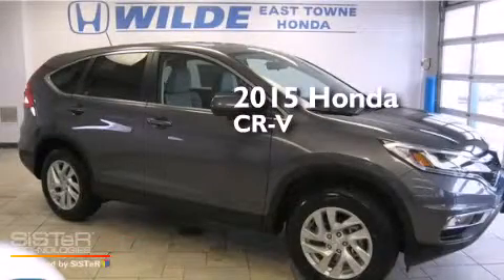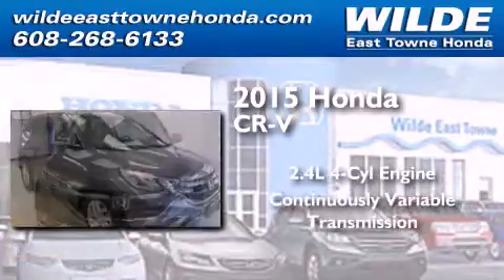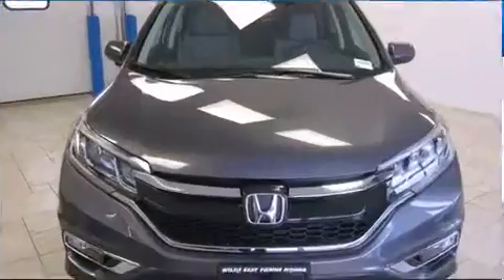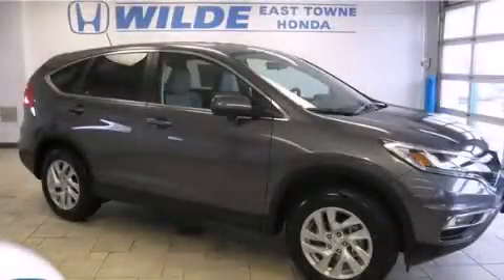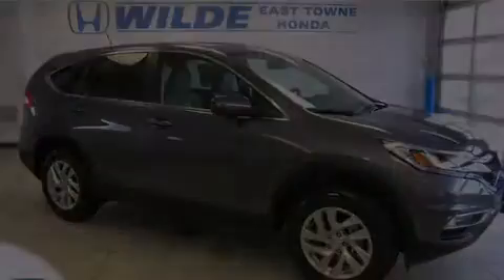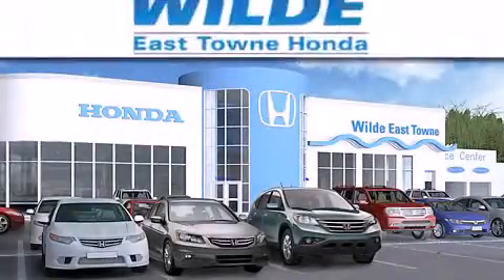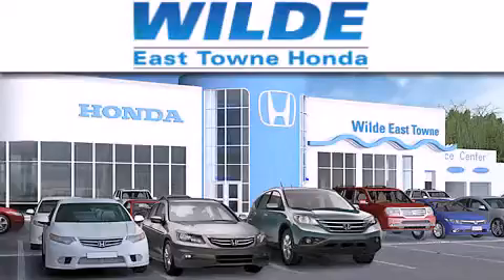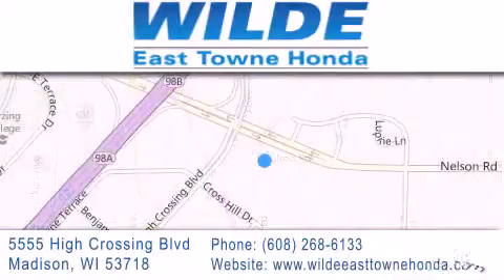2015 Honda CR-V Madison WI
We have been honored to serve the Madison WI area , we promise that your experience at our dealership will exceed your expectations ! Year : 2015 Make : Honda Model : CR-V Engine : 2.4L 4 cyls Trans . : CVT (Continuously Variable) Exterior : Modern Steel Metallic Interior : Gray w/Cloth Seat Trim Stock : 15175 Wilde East Towne Honda 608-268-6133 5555 High Crossing Blvd.